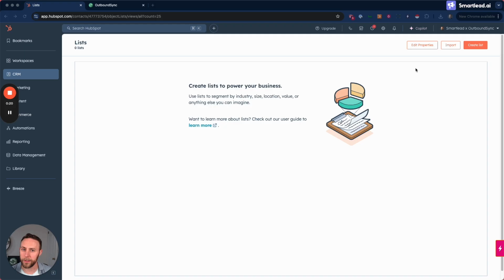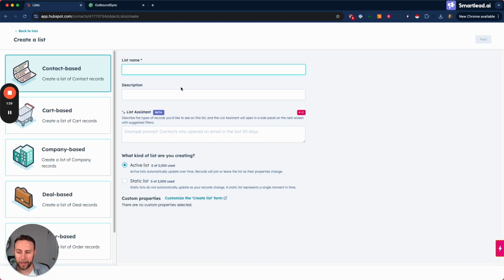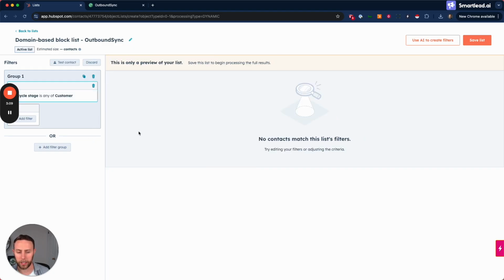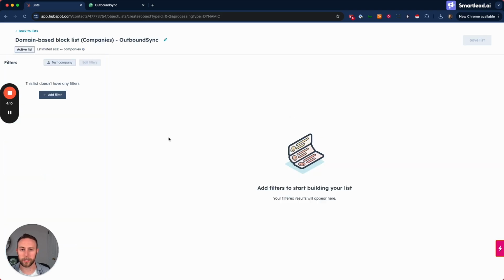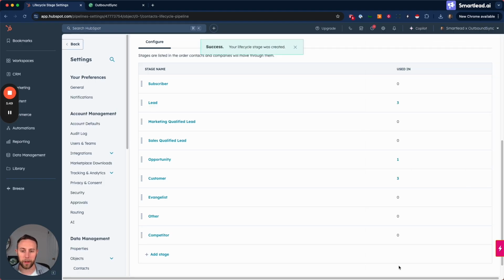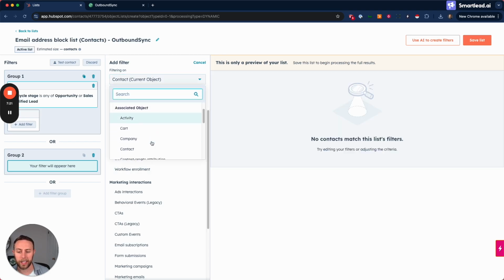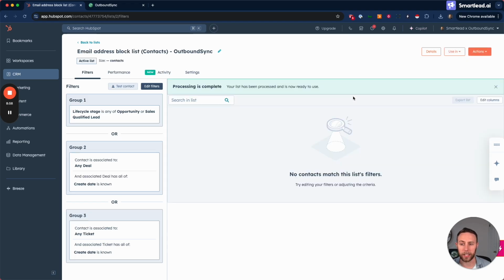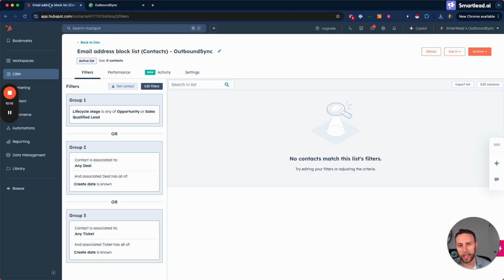Smartlead Block-lists Changed My Lead Generation FOREVER | Harris Kenny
Struggling to keep your email campaigns clean and effective?

In this video, Harris Kenny walks you through how to build effective contact-based block lists for Smartlead using HubSpot.

He'll be talking about examples or sample criteria that you might want to include in a contact based block list and walk you through situations where you will block individual email address vs blocking entire domains.

About Harris Kenny
Harris Kenny, founder of OutboundSync, specializes in syncing outbound campaign data with systems like HubSpot and Salesforce to enhance sales performance. With years of experience in building outbound systems and managing CRM platforms, Harris has worked with some of the most innovative revenue teams globally. He also previously grew Intro CRM from a fractional sales consultancy into a HubSpot Gold Partner. His expertise spans from scaling companies to millions in revenue to ensuring seamless CRM adoption for outbound and inbound success.